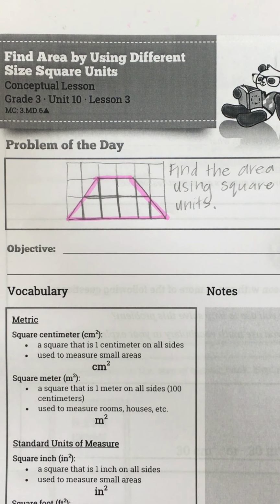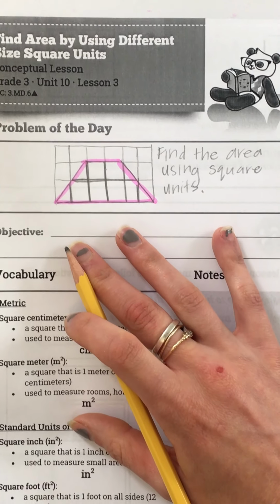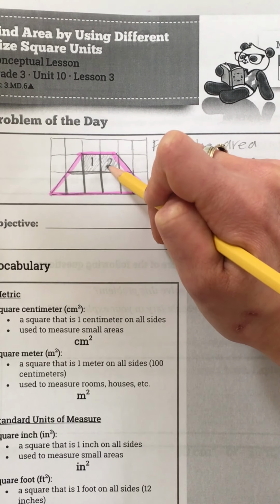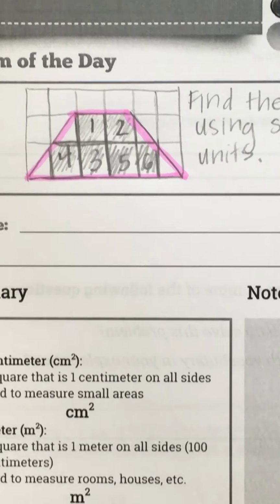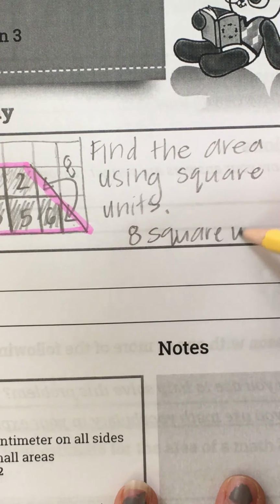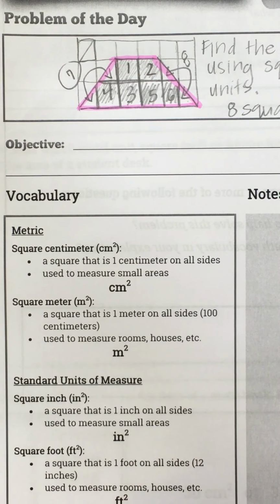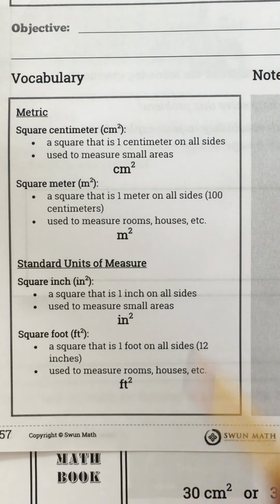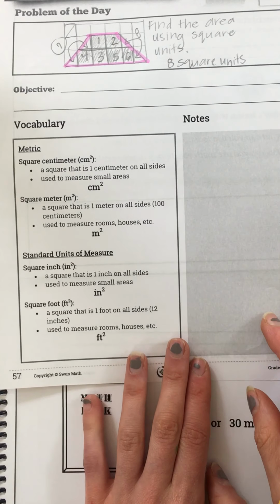Unit 10 Lesson 3